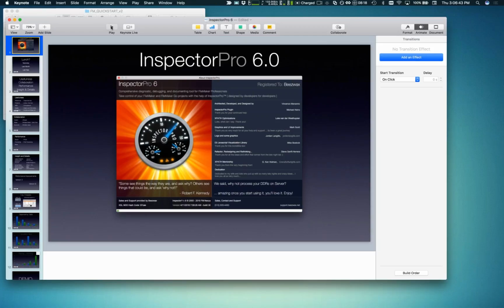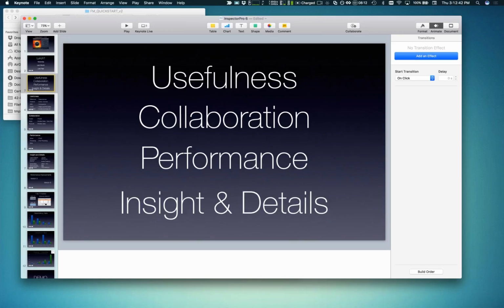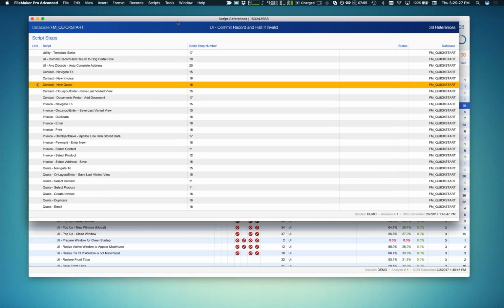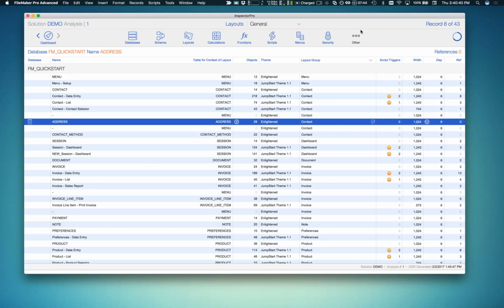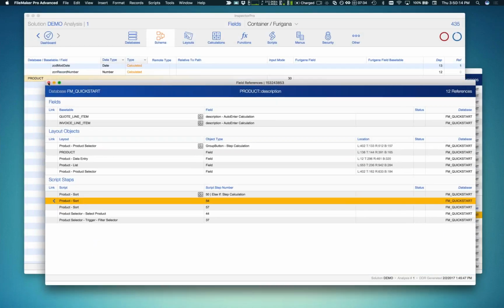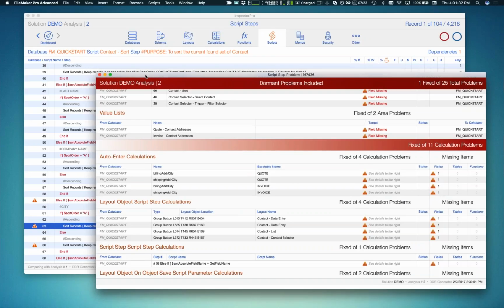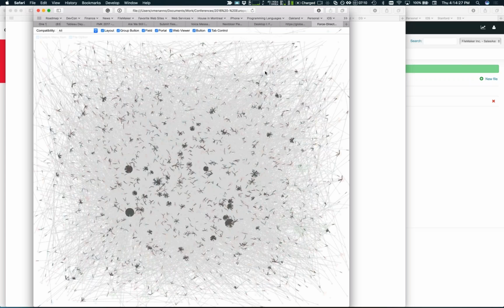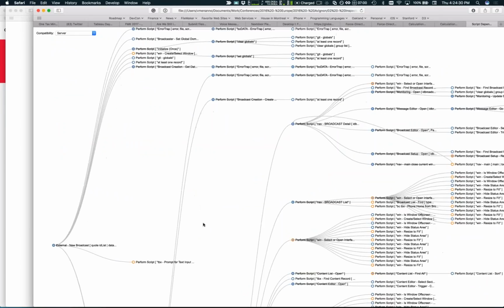InspectorPro Demo - FileMaker Performance, Collaboration and Insight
Vince Menanno from Beezwax presents InspectorPro 6 and also gives a demo of data visualization at the end.

Whether you have a solution you’ve been building for years, or are just getting started, check out how to keep your FileMaker solutions problem free. Vince presents the new version of InspectorPro. It’s Lightning-fast and provides the advanced development insight you need. You can also host it on your server and collaborate more effectively with your team. Vince will go over some of the speed improvements, what originally required hours of processing, then improved to take only minutes, and now can be accelerated even further to take just seconds. The latest version of InspectorPro also introduces a number of new ways of collaborating with your team. They have expanded the scope of data that InspectorPro collects, analyzes and reports on. He’ll show you how to track down problems, see all the references to any item and show how you can also compare one analysis to another.